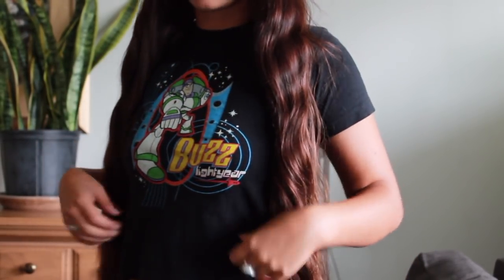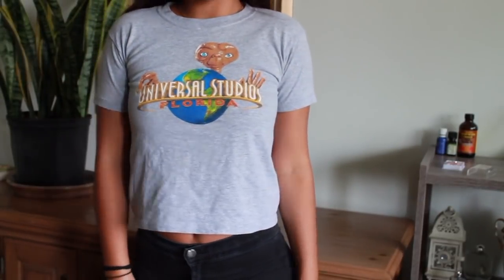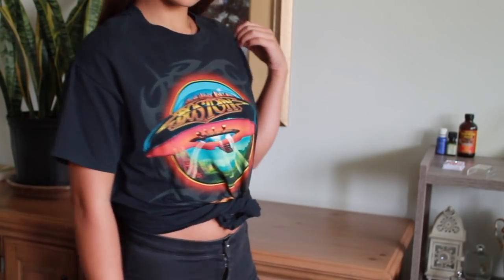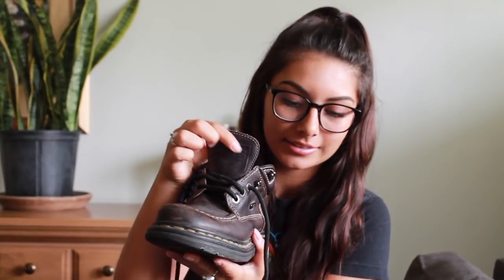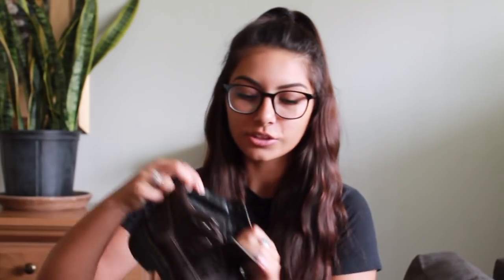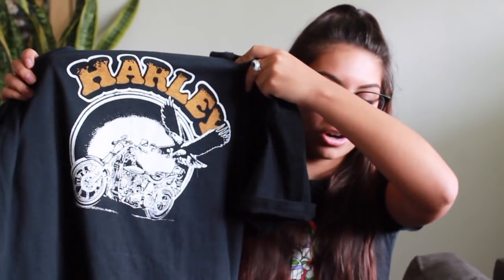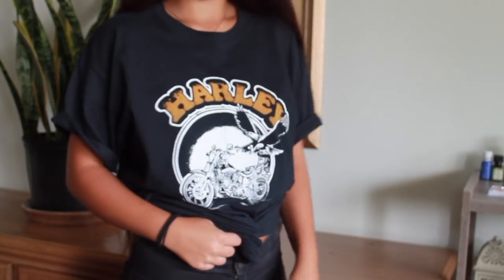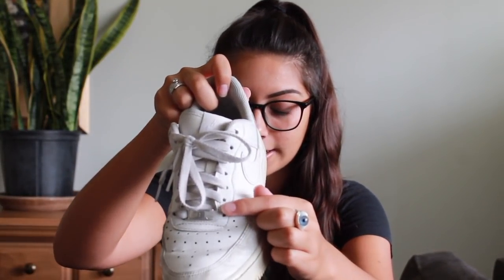Mini Thrift Haul | Value Village, Black Market, and More!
Hello ♡
Open Me!